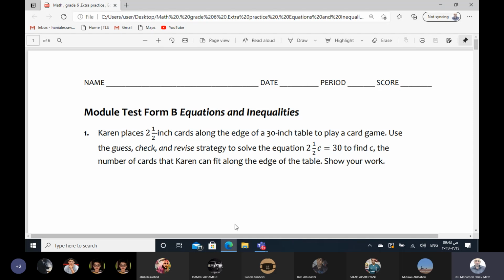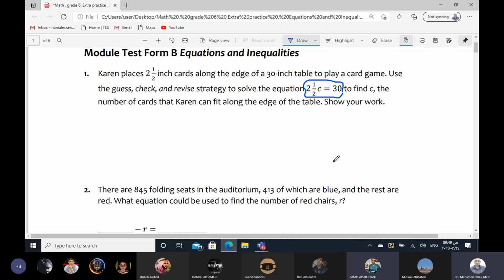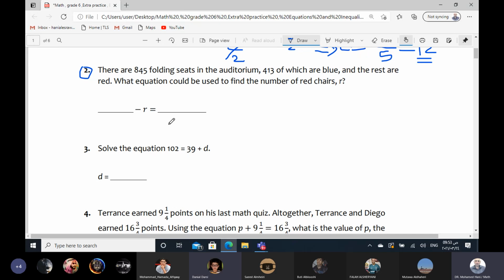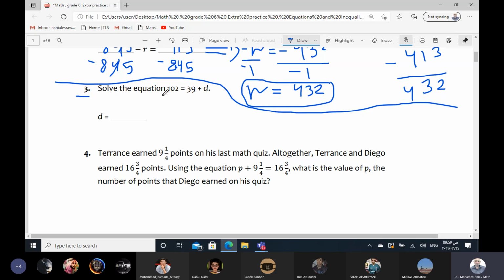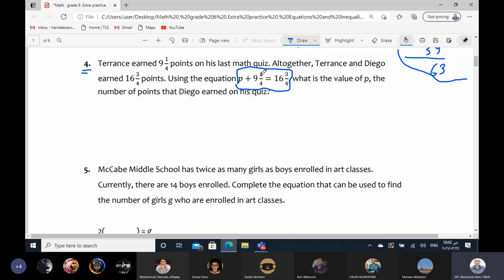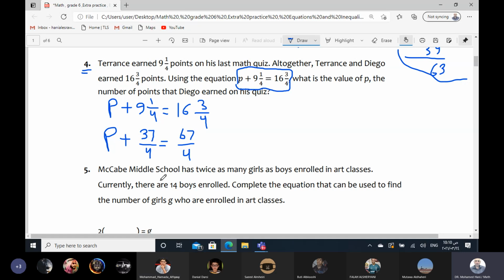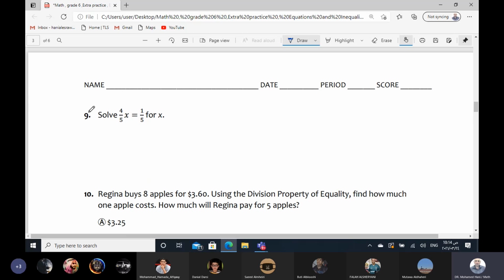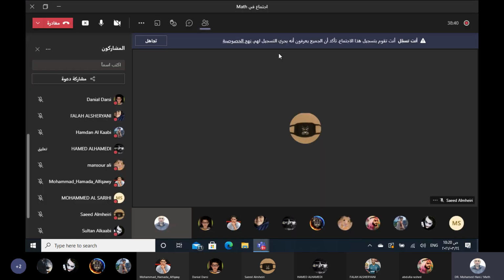Revision Final Exam , Equations.